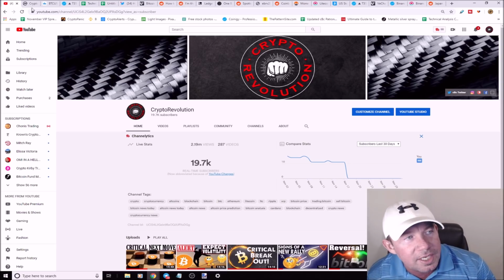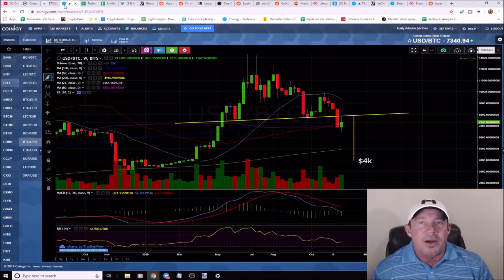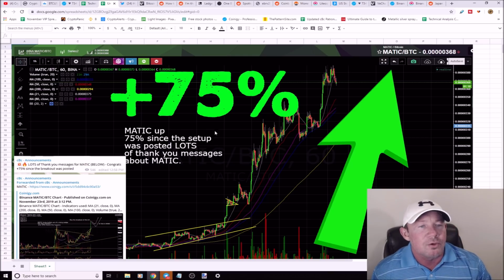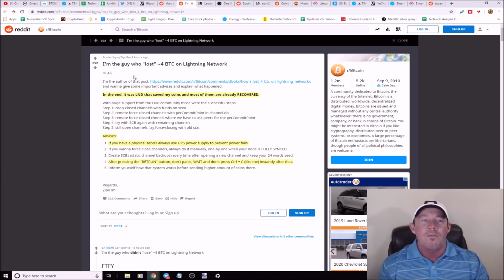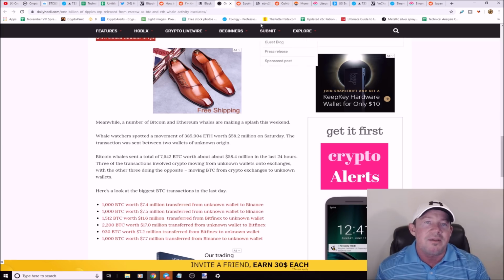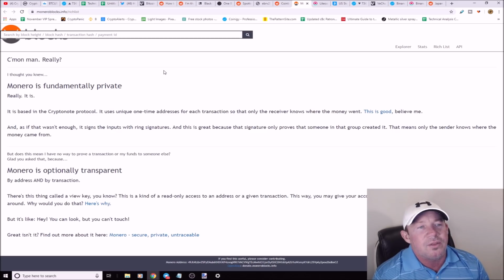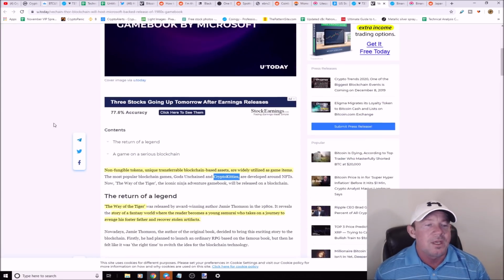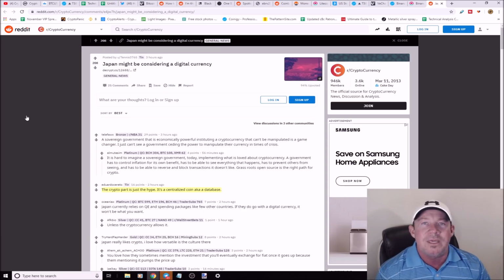CONFIRMED! GOV'T GOING AFTER OUR CRYPTO! - VET MICROSOFT PARNERSHIP! - MY BITCOIN BUY SIGNAL!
🔸🚀 Crypto Payments Accepted!  6 month minimum 🔸🚀

Confirmed! US Gov't is going after your crypto!
Critical that this happens for crypto success
VET Microsoft Partnership!
Will investors turn to BTC if stocks falter?
Soon as this happens I flip bullish.
Whale activity rising!
Biggest bitcoin buy signal.